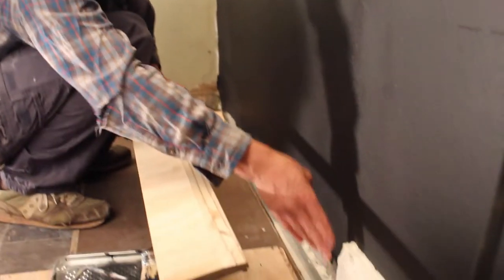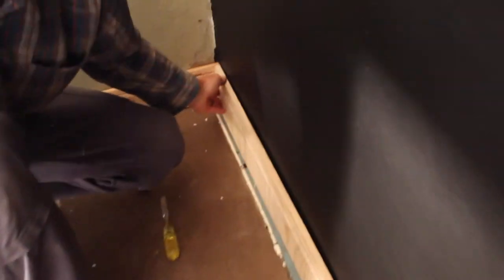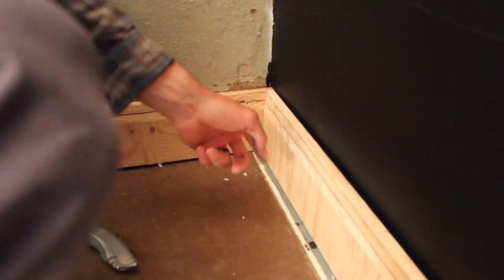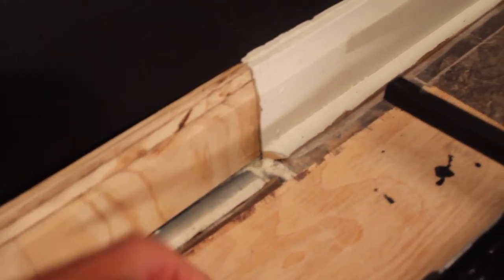Making Our Kitchen All Pinterest-Like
In this video we make some pretty sweet pinterest-like kitchen madness! Check it out as we goof around and have a good time through the whole process! Thanks for giving us your time!

Etsy Shop